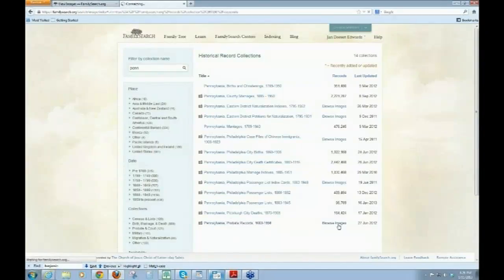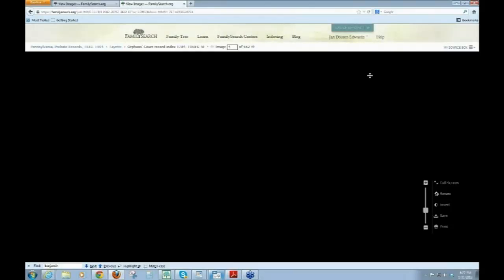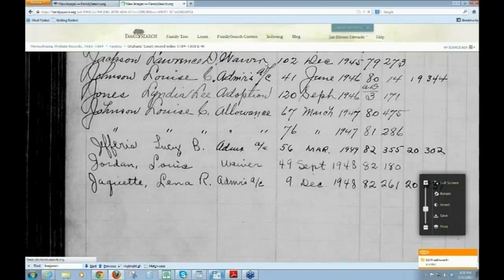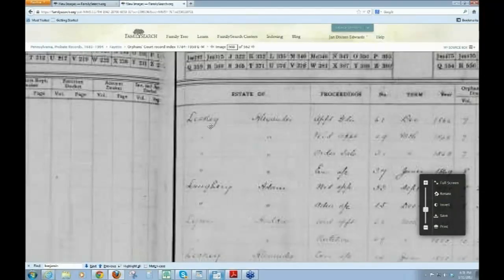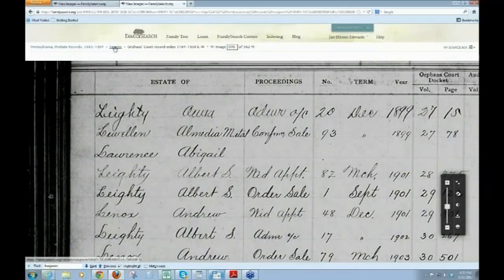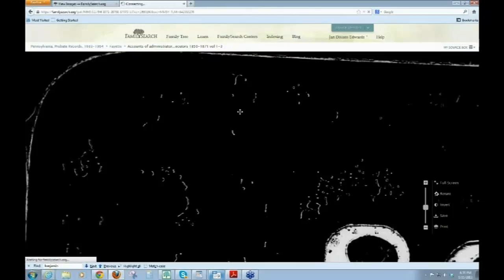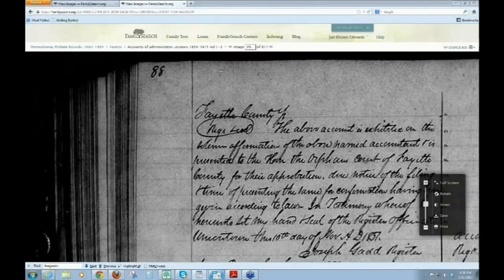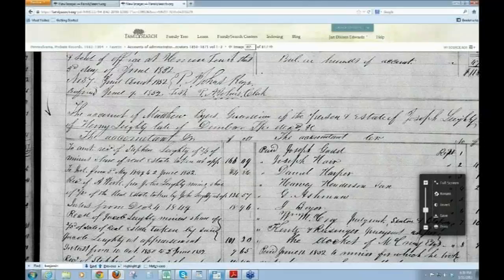2013 01 31 1st session) Using FamilySearch(1) Part 3